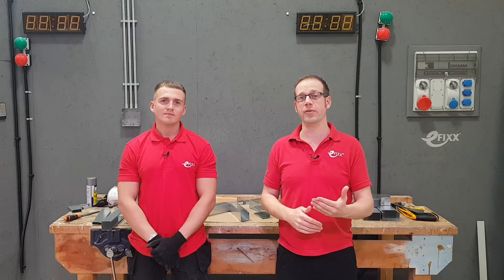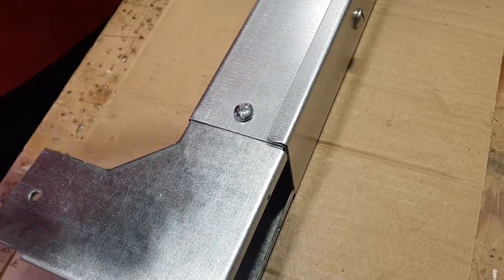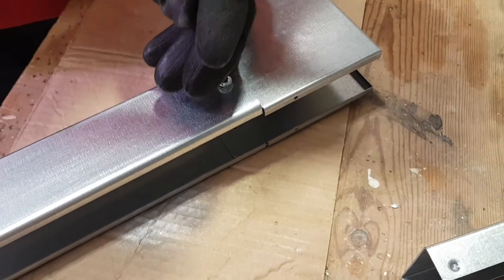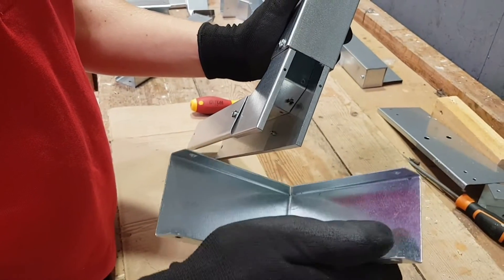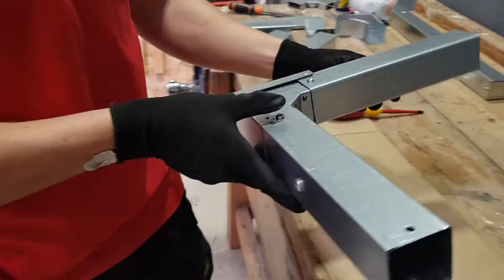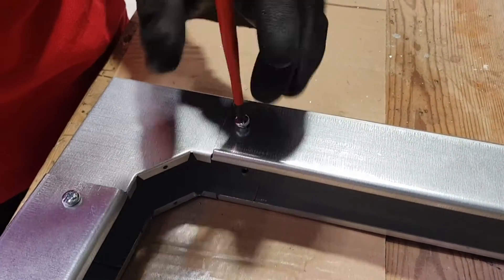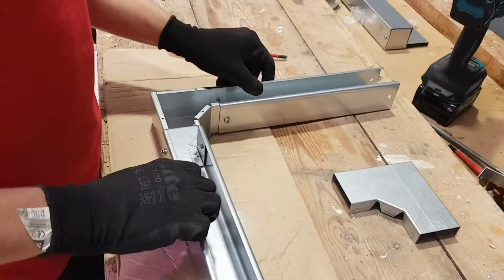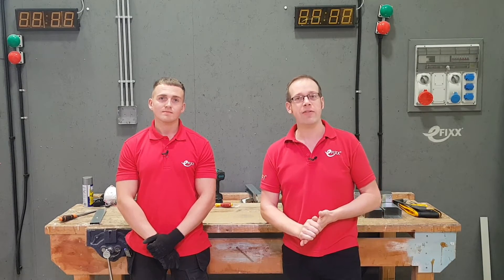Top Tips for Fitting Right Angle Pre-fab Accessories to Metal Trunking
In this video, we demonstrate how to fit correctly pre-fabricated right angles to metal trunking used in an electrical installation.  We show the essential hand tools needed and some top tips to ensure you achieve the desired results.

🕐 TIME STAMPS 🕕
00:00 How to fit prefabricated 90 degree bends to metal trunking
01:02 External 90 degree bend
03:43 Internal 90 degree bend
06:00 Flat 90 degree bend